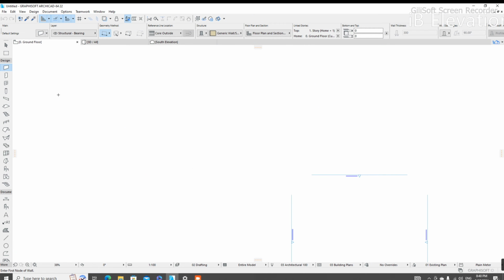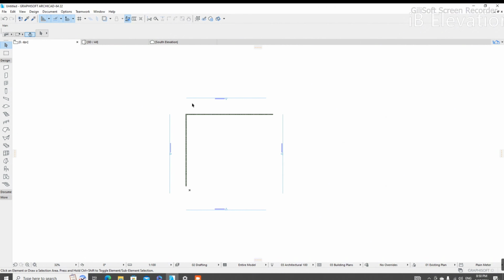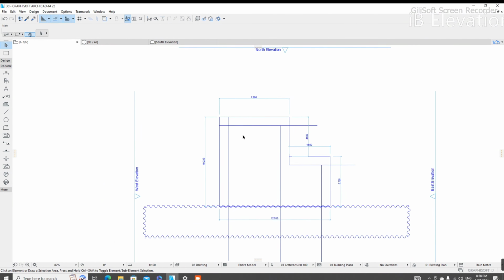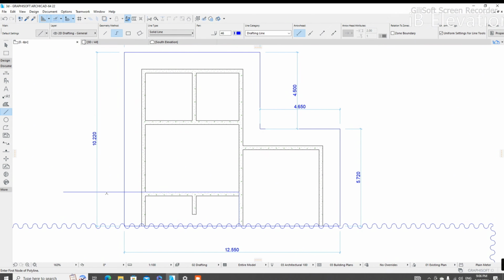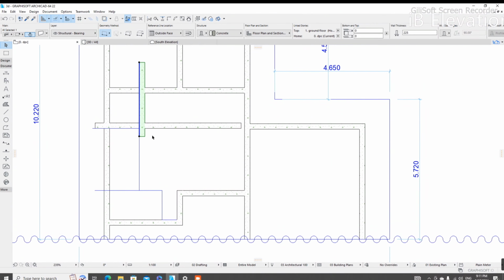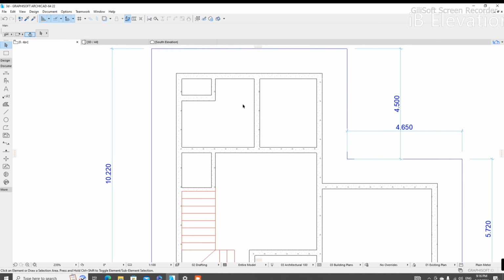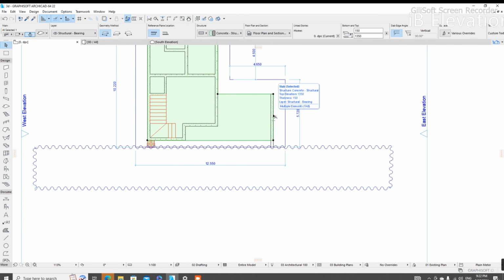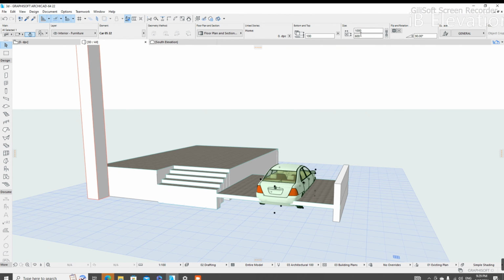2bedroom detach Duplex Using Archicad 22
I always tell student that architectural design is all about planing and high effective detailing... once a spot is missed all other section becomes useless